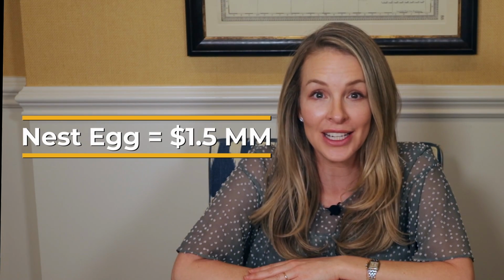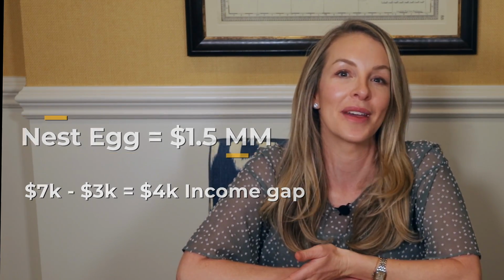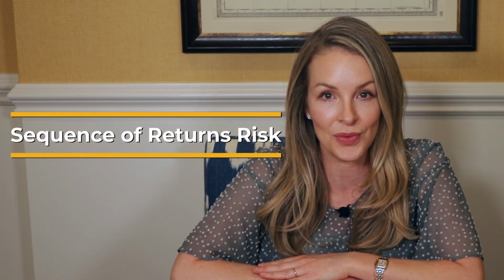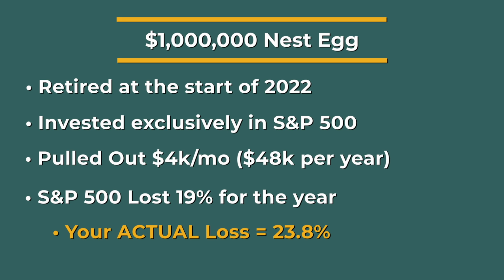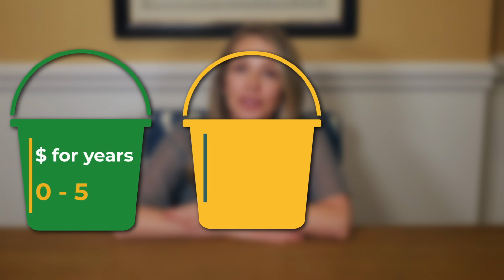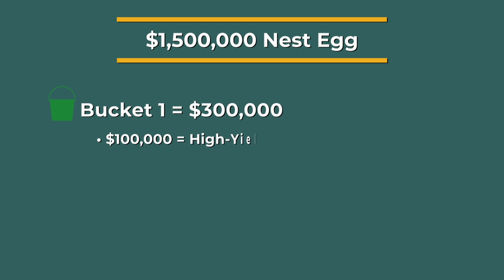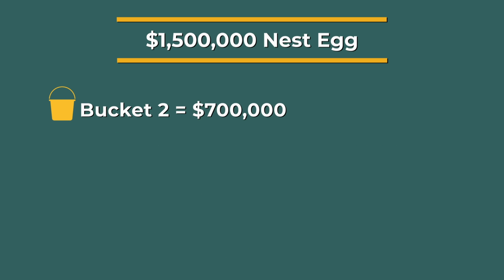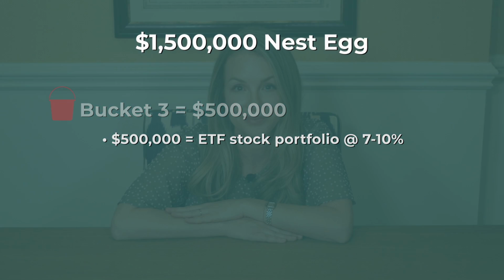CFP® Answers: Can You Retire with 1.5 Million Dollars? | Julia Lembcke, CFP | URS Advisory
Advisory services are offered through URS Advisory LLC dba URS Advisory, a Florida Registered Investment Advisor (CRD# 289892).

Consult your financial adviser and appropriate tax or legal professionals before implementing any strategy. Information is believed to be from reliable sources, but accuracy or completeness is not guaranteed. Opinions and materials provided are general in nature and are not a solicitation to buy or sell any security.

FRAUD WARNING: Individuals may impersonate our firm or team members. Julia and URS Advisory will never contact you unsolicited by email, social media, text, or phone to request money, cryptocurrency, investments, or account openings. If you receive such a message, do not respond.